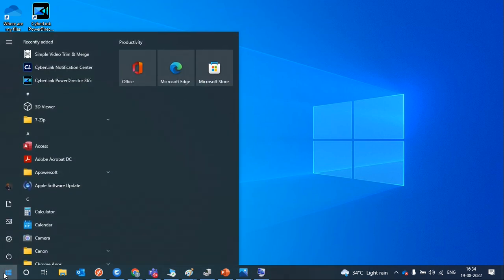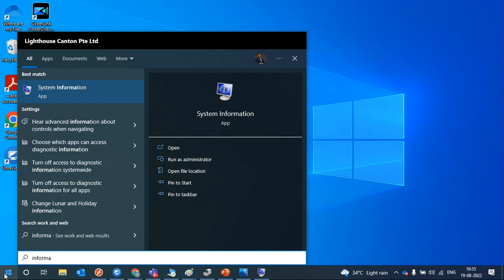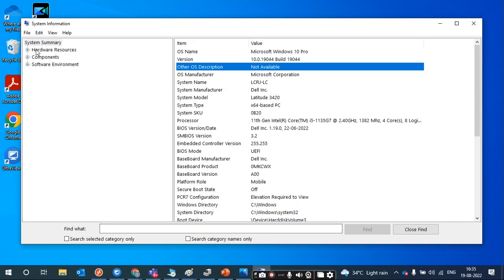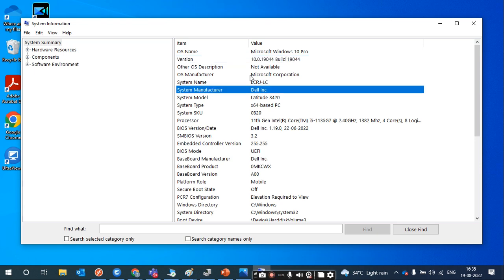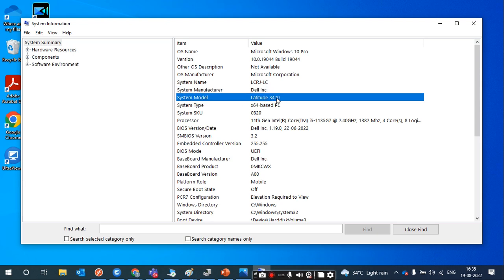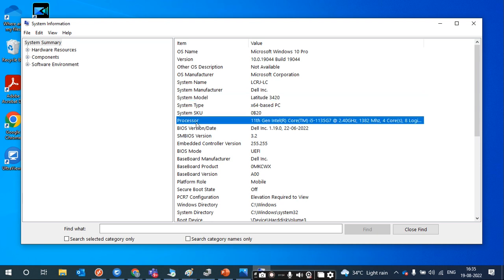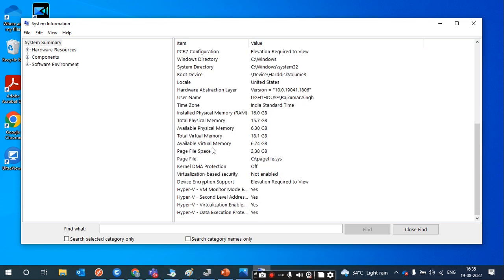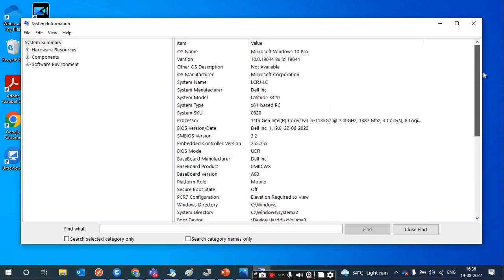Find Laptop Model Number